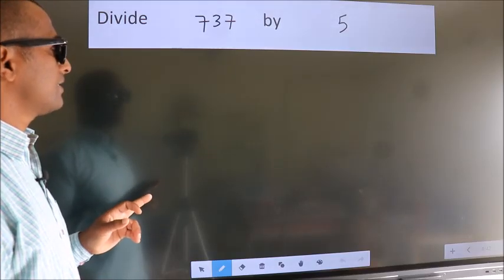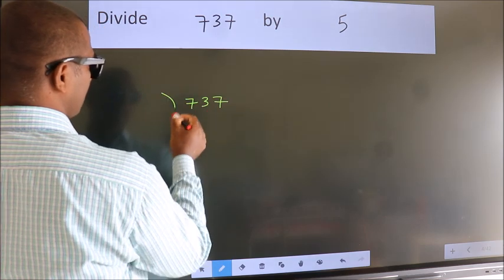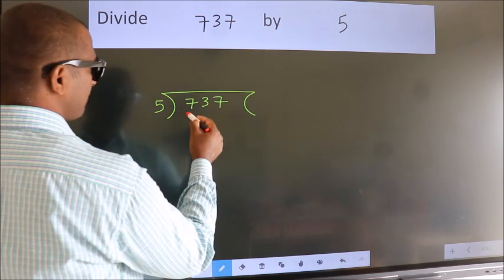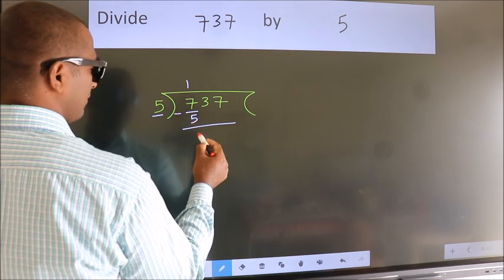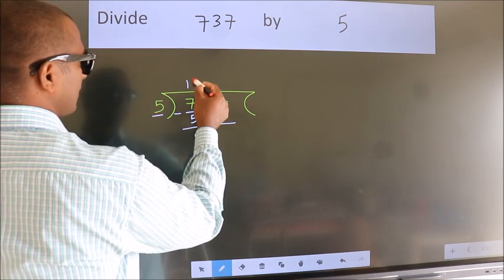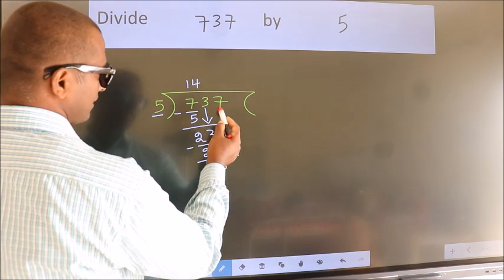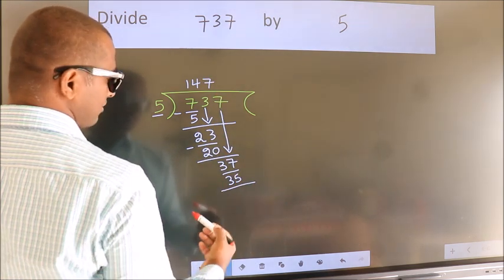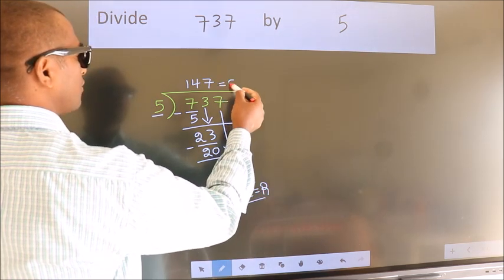Divide 737 by 5